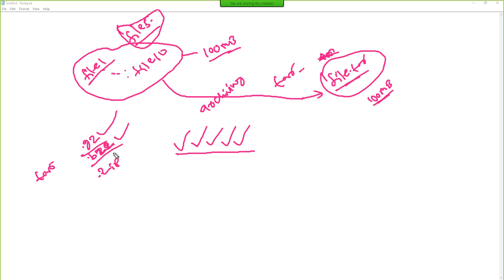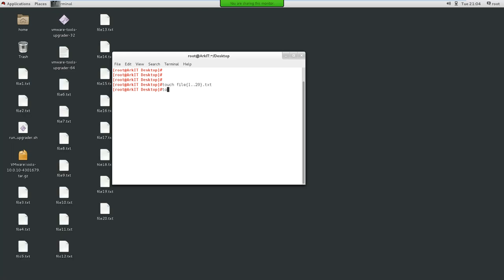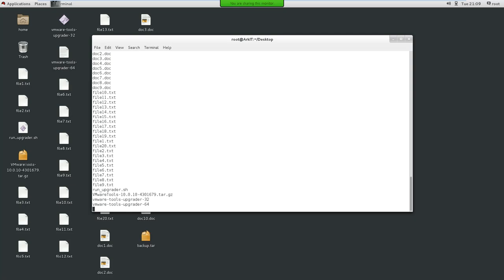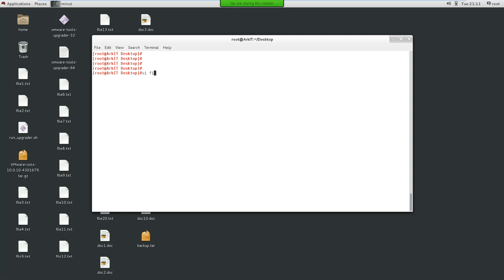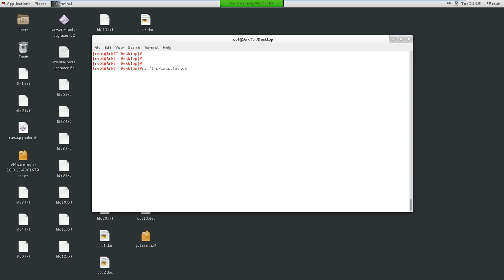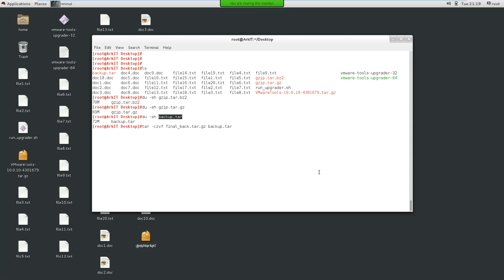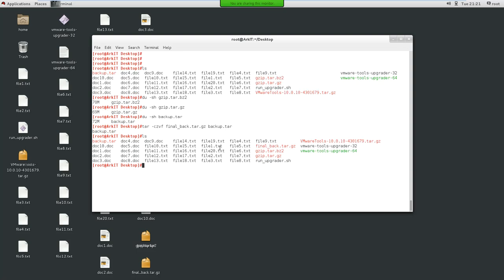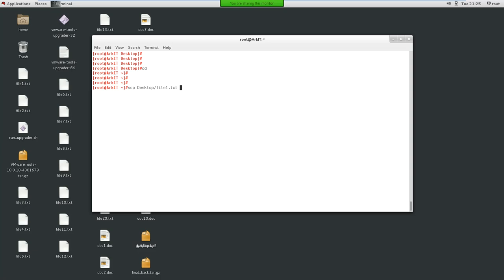Archiving and compressing files using Linux Tools Amazing Class